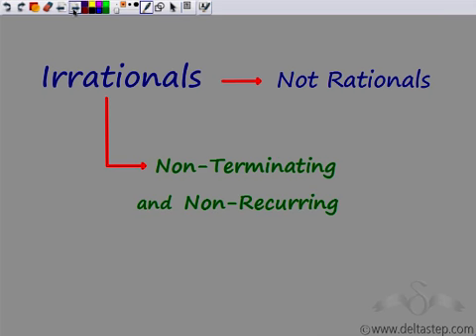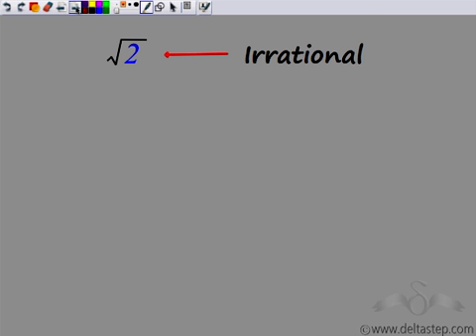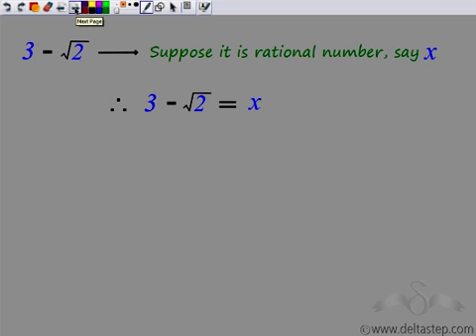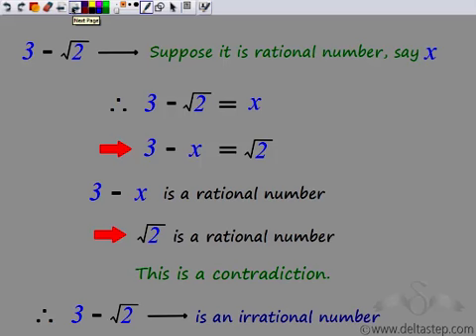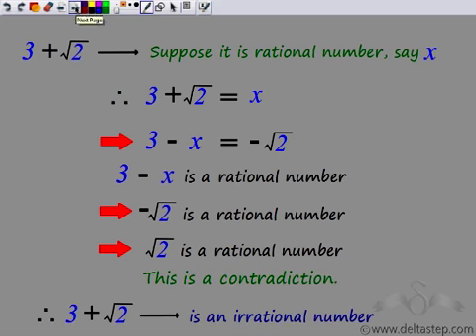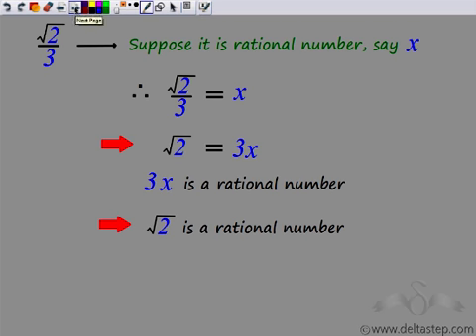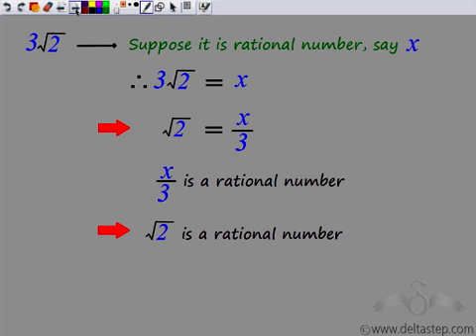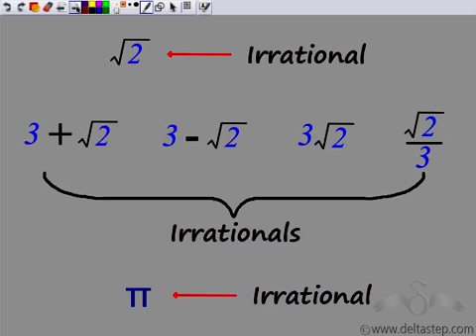Operations on Irrationals